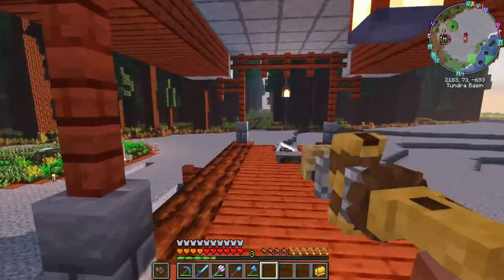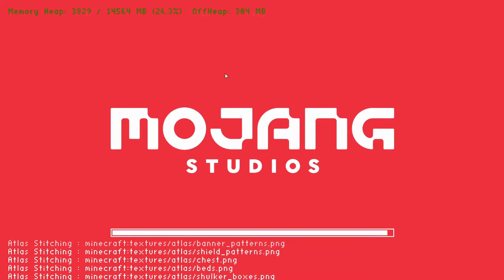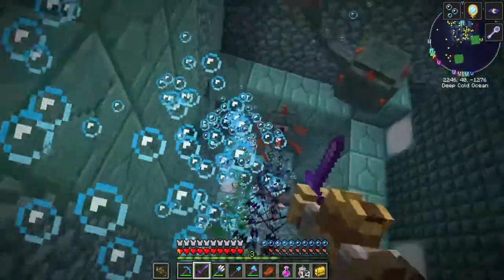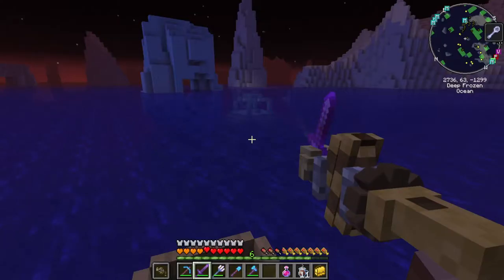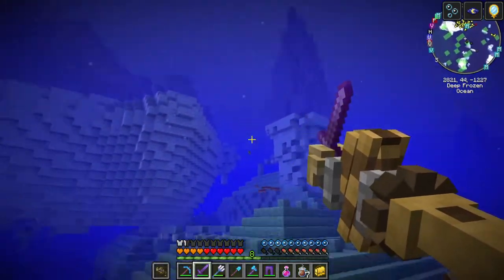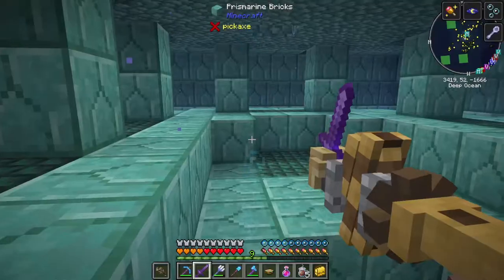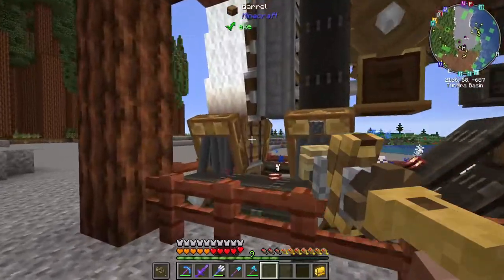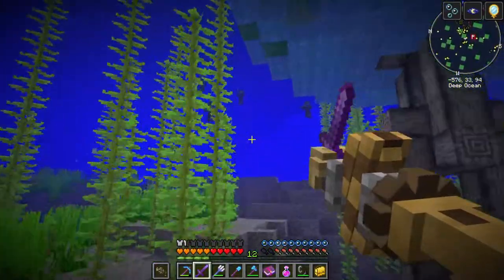Create 0.3 Minecraft Modded Playthrough 06 - Prime Monument Location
Its time to find my new home and with so many ocean monuments to choose from I'm going to have to raid quite a few to find the best ocean Monument location to move into and drain.

Carved Brink Original Soundtrack - 6. In the Light of Auriel  by ForhirMusic

Carved Brink Original Soundtrack - 13. Venturing in Evil Places  by ForhirMusic